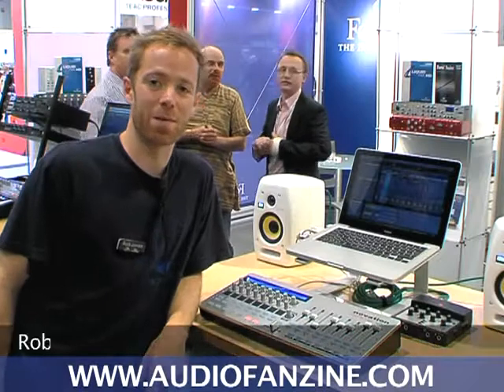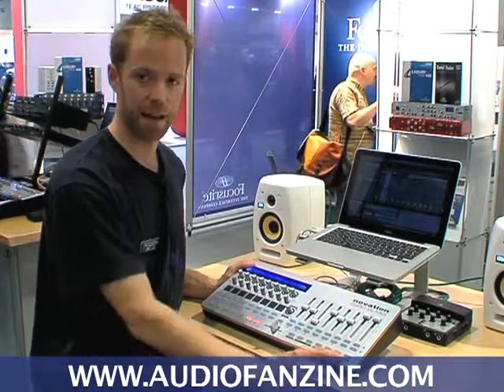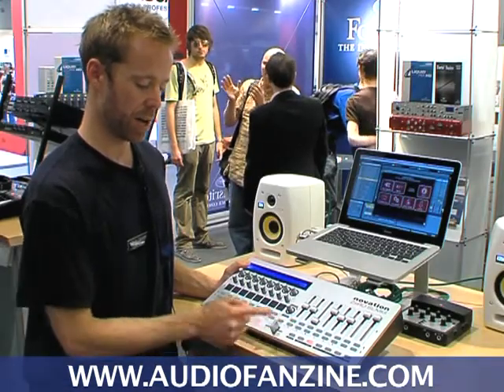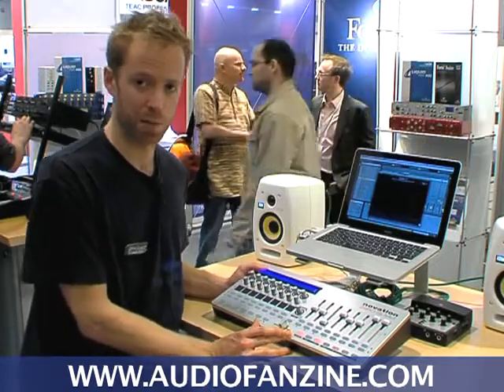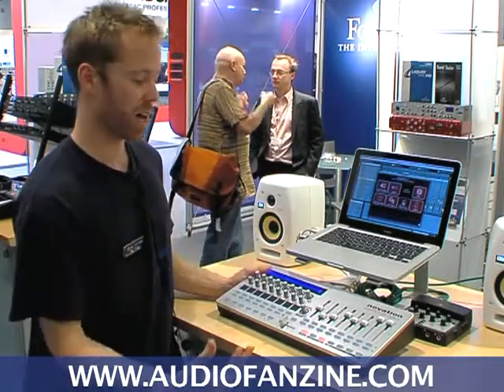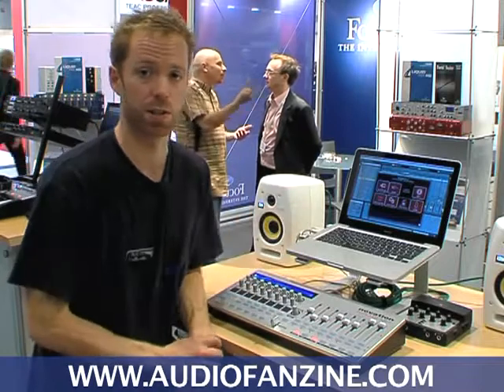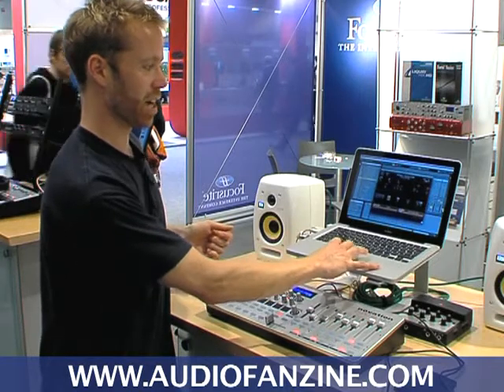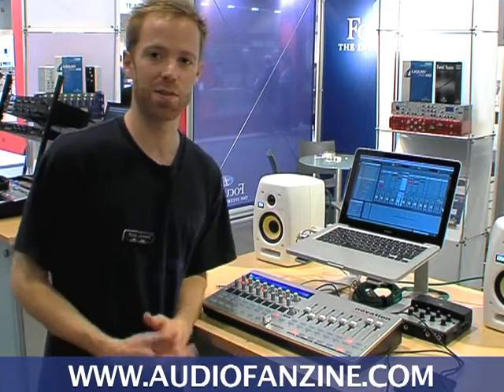[Musikmesse] Novation SL Mk II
Novation talks about their new SL Mk II controller.